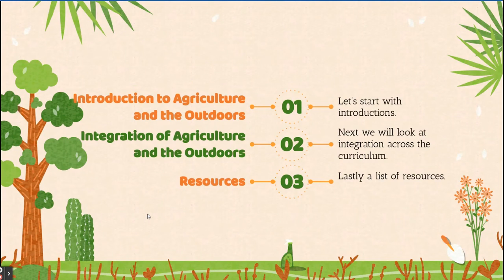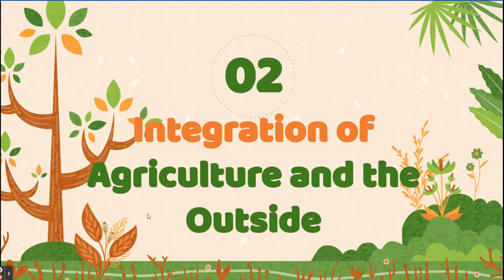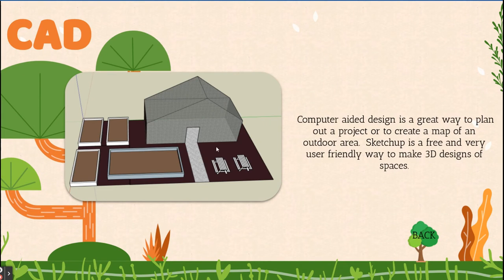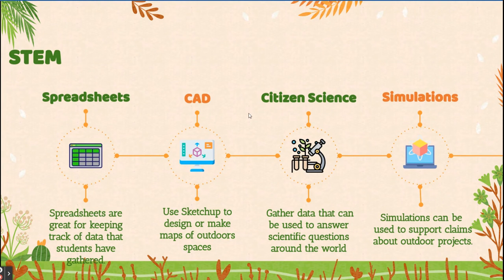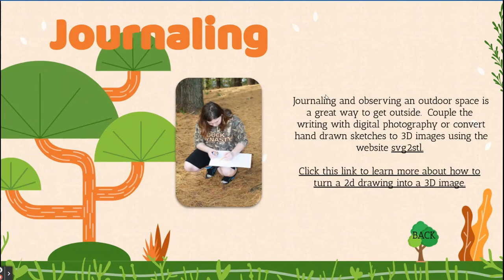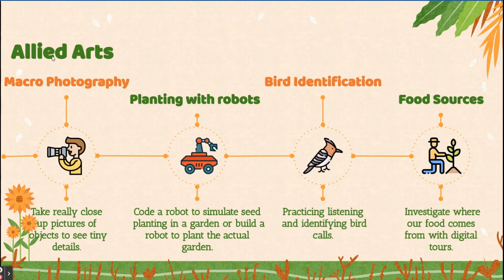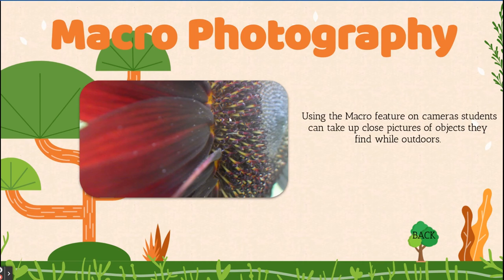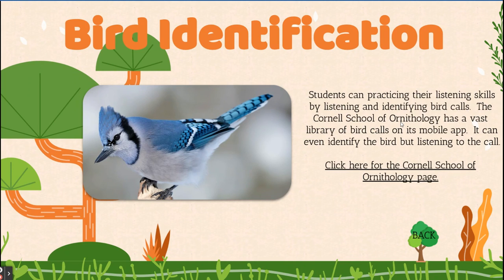Using Agriculture and the Outdoors to Engage Students (Student Engagement Series)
Now that spring is here, let's look at integrating technology and getting students outside.  In this PD, we will talk about ways to integrate technology with the outdoors and agriculture education.

Click below for the slide deck